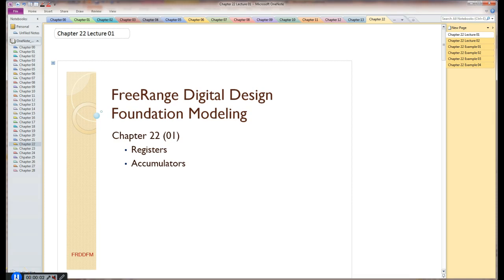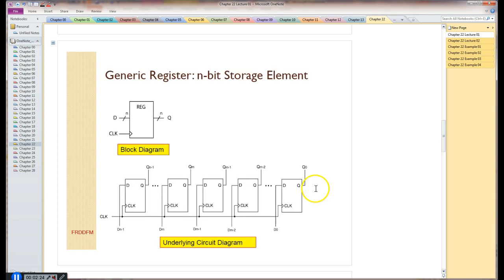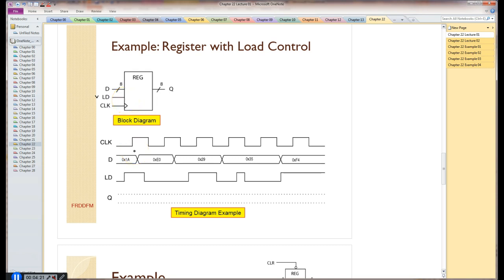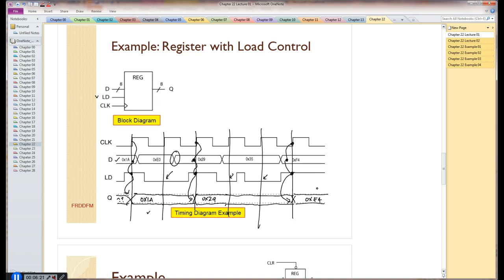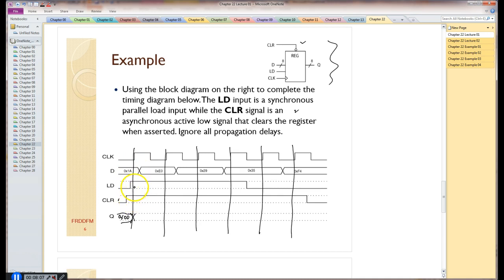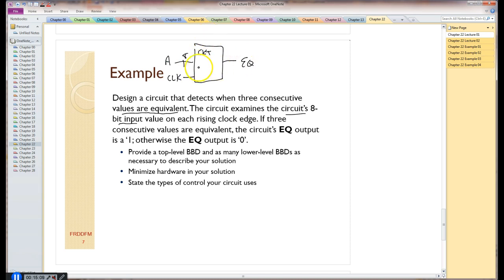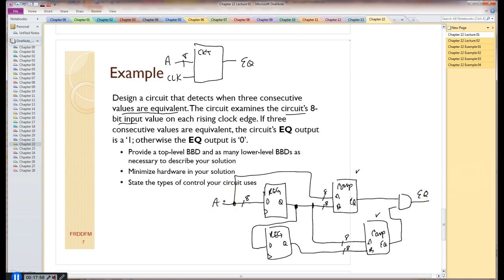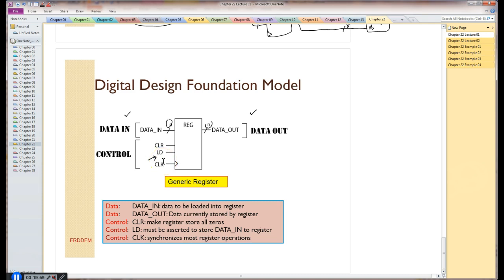Chapter_22_Lecture_01